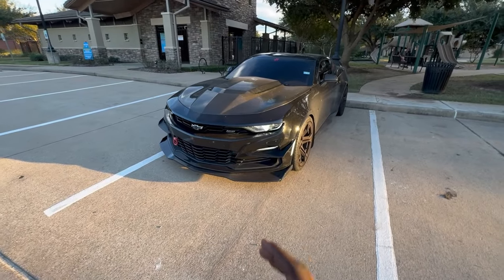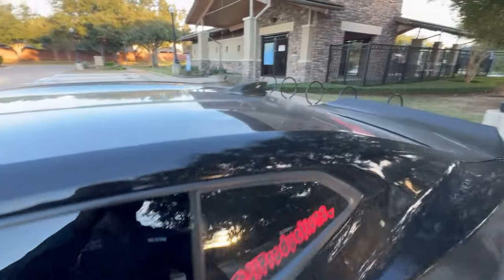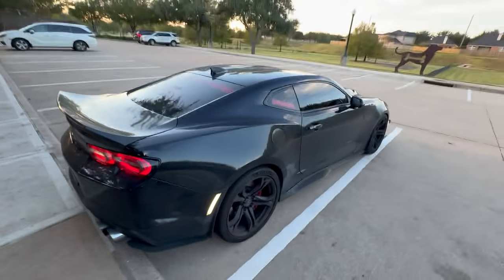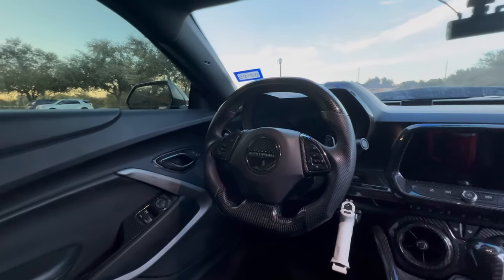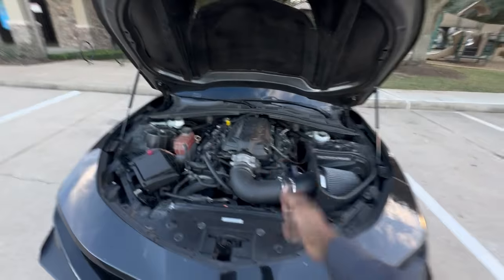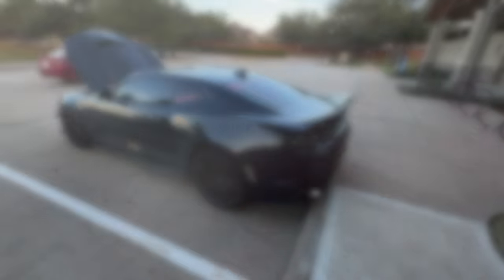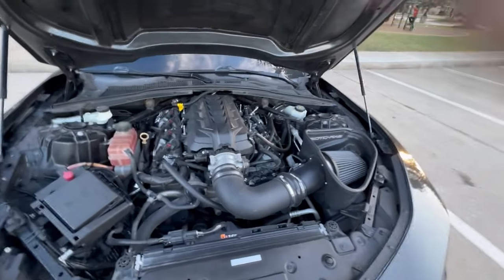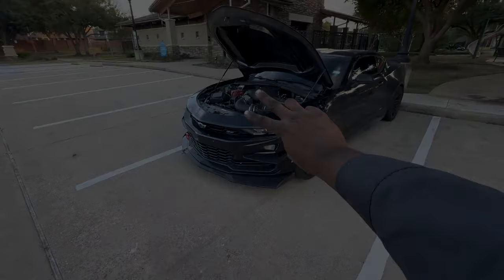EVERYTHING DONE TO MY 6TH GEN 1LE